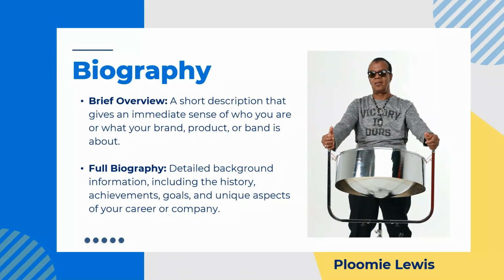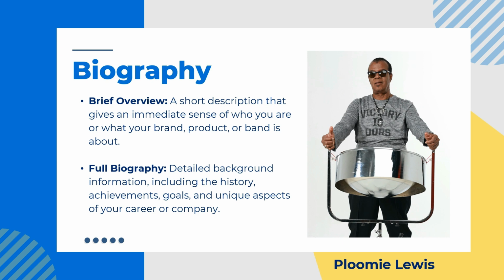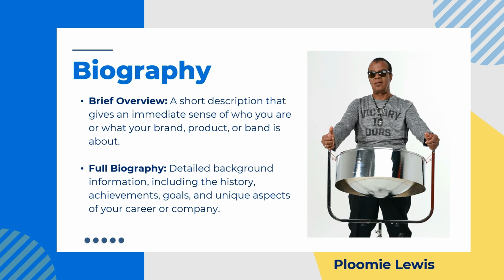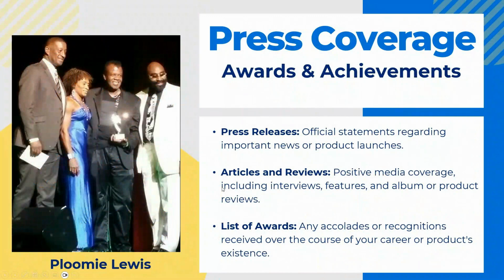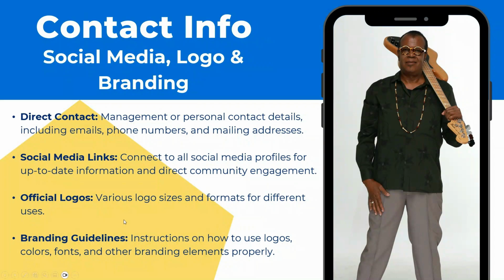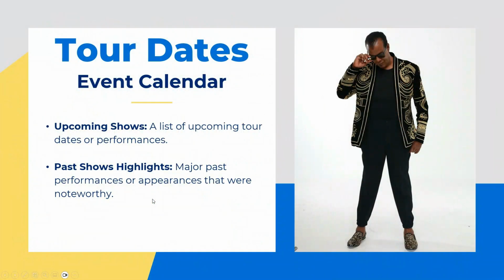How to Make an EPK for Musicians What Content to Include on 5 Basic Pages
🎸 How to Make an EPK for Musicians: Essential Content for 5 Basic Pages 🎸

Are you a musician aiming to elevate your career and capture the attention of industry professionals? Look no further! In this comprehensive guide, we walk you through how to make an EPK for musicians and detail what content to include on 5 basic pages to showcase your talent effectively and professionally.

🔍 In This Video, You'll Learn:
Biography Page 📜:

Crafting Your Story: Learn how to write a compelling biography that highlights your musical journey, influences, achievements, and unique style.
Engaging and Authentic: Tips on making your bio engaging, authentic, and memorable to stand out from the crowd.
Music Page 🎶:

Selecting Your Tracks: Discover how to choose the best tracks that represent your sound and versatility.
Presenting Your Music: Learn about the best formats and platforms to embed your music for easy access and streaming.
Press Page 📰:

Building Credibility: Understand the importance of showcasing press coverage, including reviews, interviews, and articles.
How to Format: Tips on how to organize and present your press clippings to build your credibility and appeal to industry insiders.
Photos Page 📸:

Choosing the Right Images: Insights on selecting high-quality, professional photos that capture your brand and aesthetic.
Variety and Consistency: The importance of including a mix of live performance shots, promotional images, and candid photos while maintaining a consistent visual style.

Professional Touch: How to include social media links and additional resources to make it easy for industry professionals to connect with you.
📈 Why This Matters:
Creating an effective EPK is crucial for advancing your music career. A well-designed EPK not only attracts attention but also converts opportunities into tangible successes, such as gigs, collaborations, and media features. By optimizing your EPK content, you'll enhance your professional image, attract more attention, and increase your chances of success.